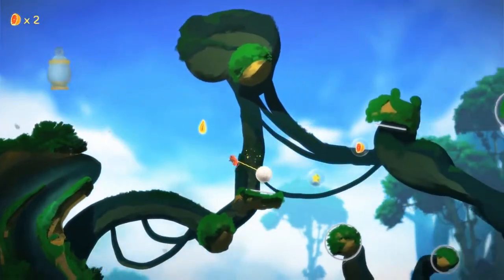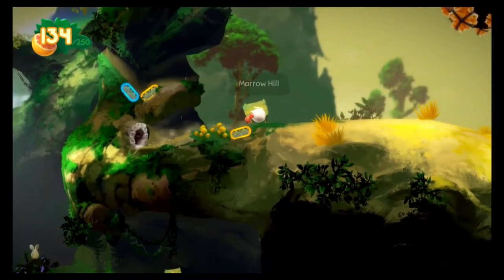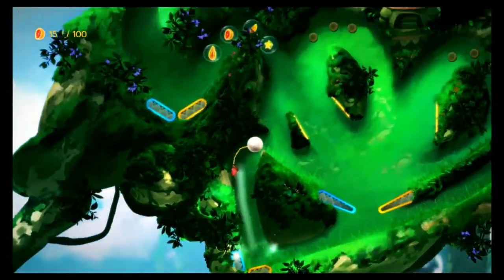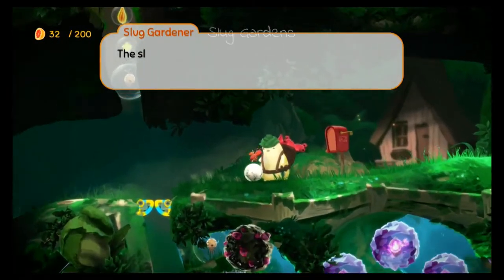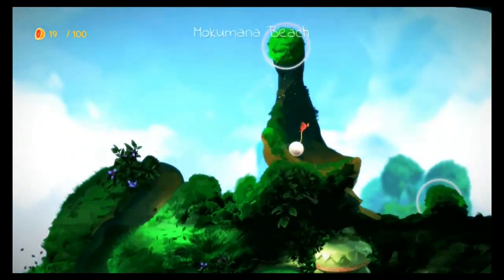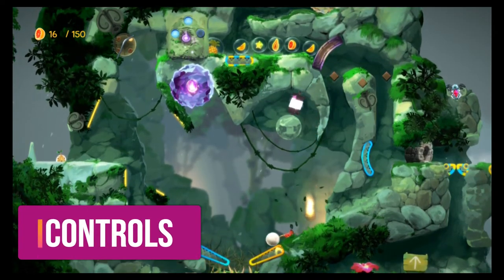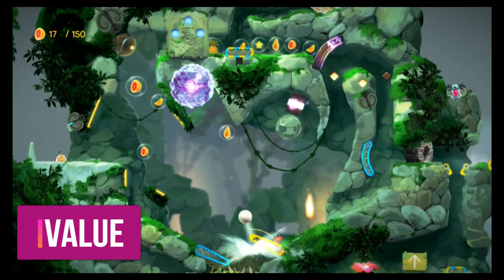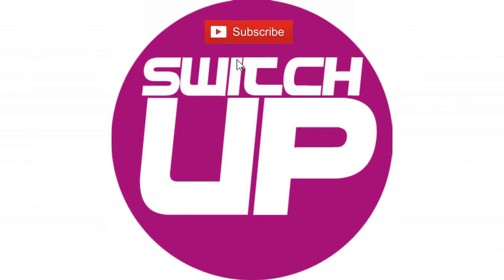Yoku's Island Express Switch Review - METROIDVANIA AND PINBALL!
Yoku's Island Express is an open world adventure game which takes elements of Metroidvania games and fuses them with pinball mechanics! It's certainly an interesting concept, but does it do enough to warrant a purchase? Find out in our Yoku's Island Express Nintendo Switch video review. For once IGN got it right!

Meet Yoku, the pint-sized postman protagonist of Yoku's Island Express!

Yoku has arrived on Mokumana and he’s ready for the easy life, soaking up the sun and delivering parcels on a tropical paradise!

However, an ancient Island deity is trapped in a restless sleep - and it’s all down to Yoku to traverse the island using a unique blend of pinball mechanics, platforming and open world exploration, in an amazing adventure to help those in need!

Flip and bump our pint-sized protagonist around the stunning hand-painted island on your quest to rebuild the post-office, and wake an old god from its deep slumber.

Key Features:

OPEN-WORLD PINBALL ADVENTURE: Coupled with its unique pinball platforming play style, Yoku’s Island Express offers non-linear gameplay that gives you the freedom to choose your own path across multiple questlines.
WELCOME TO MOKUMANA ISLAND: Seamlessly Explore multiple regions of the island, including tropical beaches, lush jungles, snowy mountains, mysterious caves, and steamy hotsprings!
UNLOCK THE AMAZING NEW ABILITIES: Help the friendly locals and earn a range of fantastic new power-ups! Vacuum explosive slugs and wake up sleepy villagers with the Noisemaker!
CAPTIVATING STORY: Meet a cast of unforgettable characters across multiple storylines - whilst uncovering the islands deepest secrets. And maybe rebuild the post office too!
EPIC BOSS BATTLES: Get ready to take on giant bosses using Yoku's trusty ball to 'deliver' the final blow.
BEAUTIFUL ARTWORK: Feast your eyes on the breathtaking hand-painted artwork created by games industry veteran artists.
No. of Players 1 player
Category Platformer, Adventure, Puzzle, Arcade
Publisher Team17 Digital Ltd
Developer Villa Gorilla

][Check out our latest competitions - Currently you can win a copy of The Darkside Detective - Just post in the comments and answer the question, What is the best Nintendo game and why?][

As always,

Mark & Glen